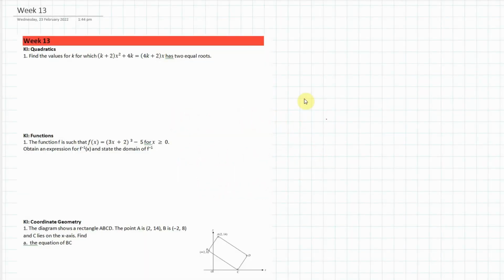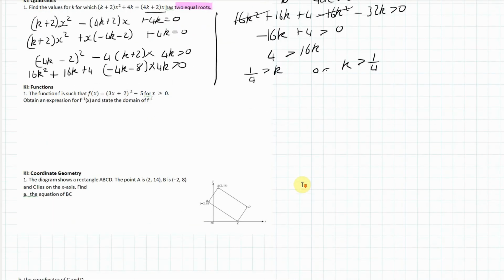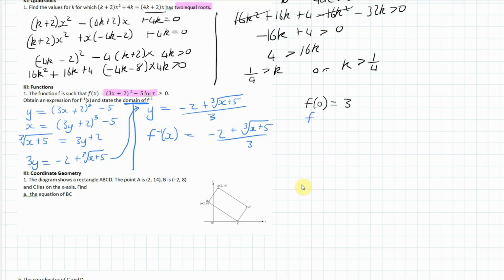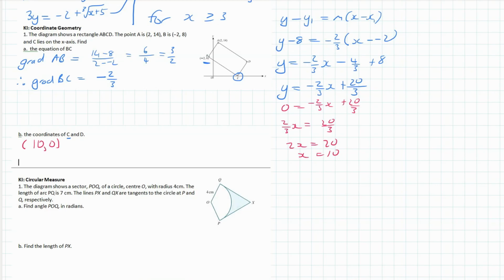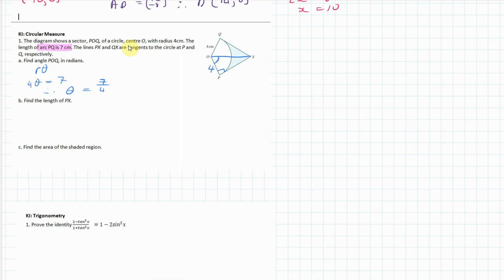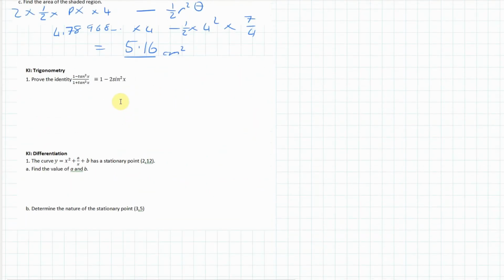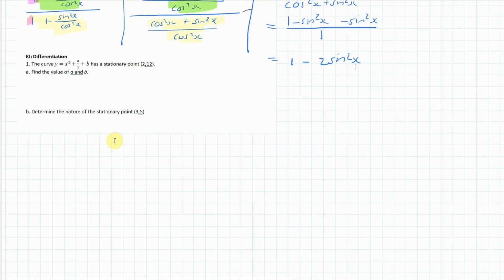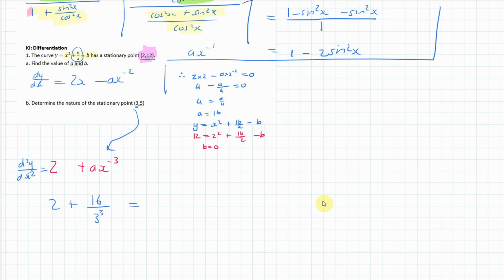Pure Maths 1 Maintenance Programme Week 13